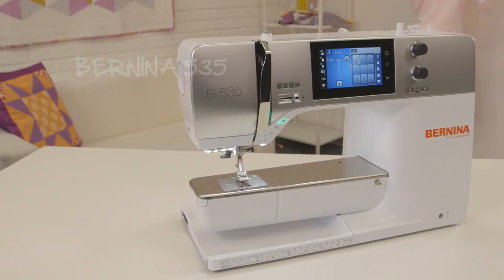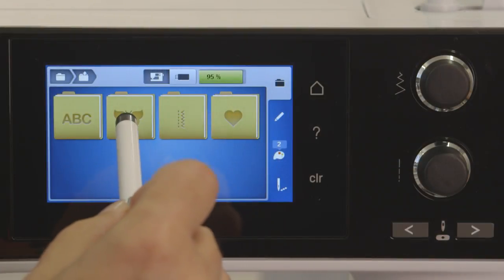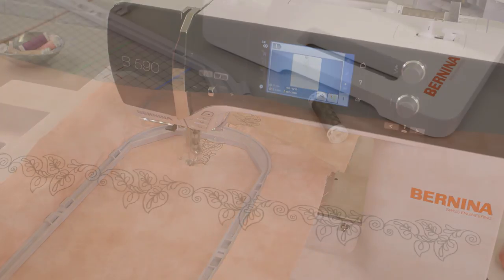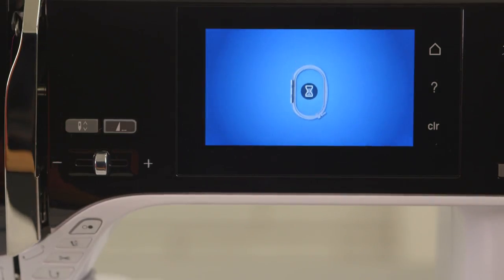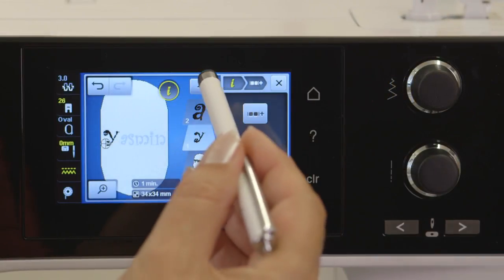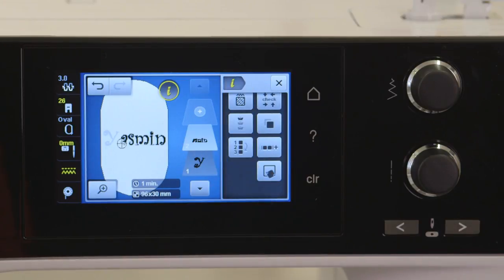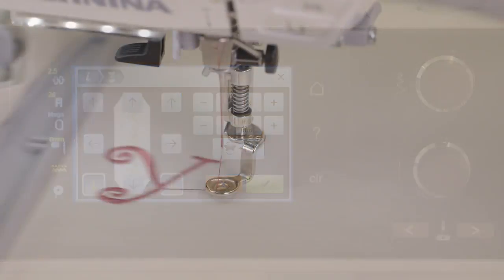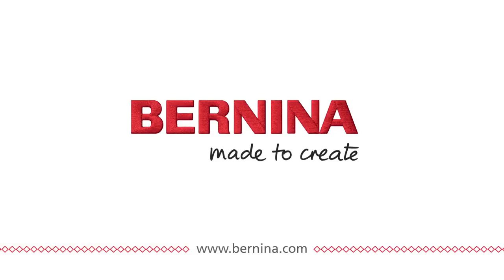The new BERNINA 5 Series: Now at your local BERNINA store!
Go wild with your imagination, sew unusal fabrics with ease and precision using the all new BERNINA 5 series mid-range machines.

The new 5 Series consists of the B 590, B 570 QE, B 535 and B 500. The machines are a new size! The free arm is a grand eight and one half inches from the right of the needle. All models have a four point three inch touch screen and the revolutionary BERNINA hook. You will even find the BERNINA Dual Feed on select models.

We reserve the right to make changes to the equipment and design.